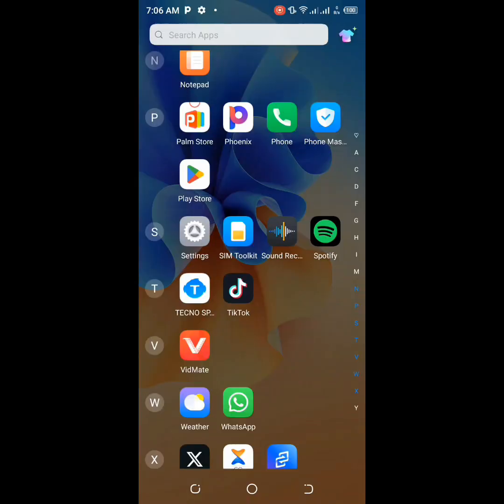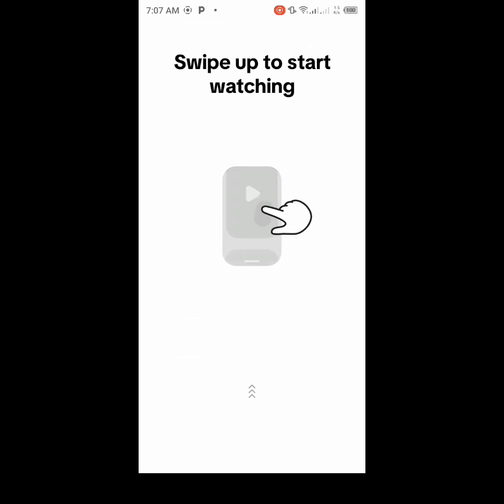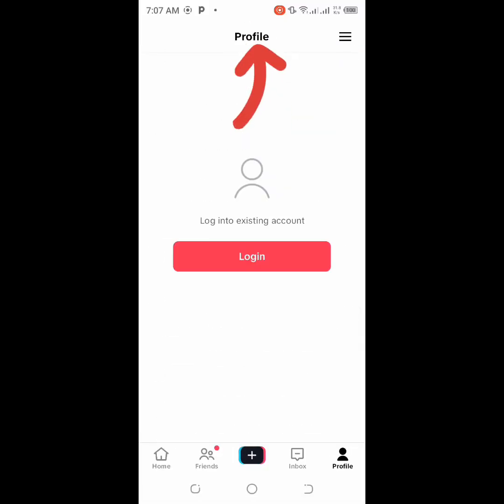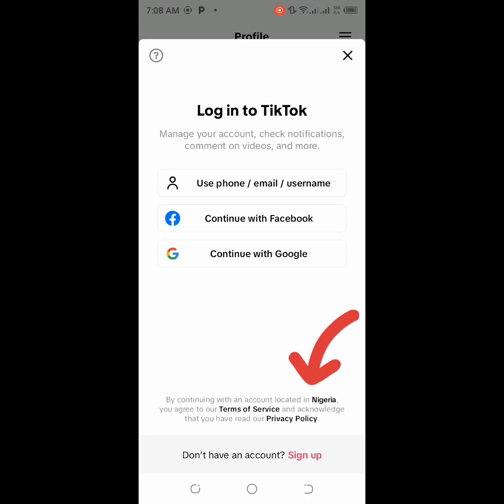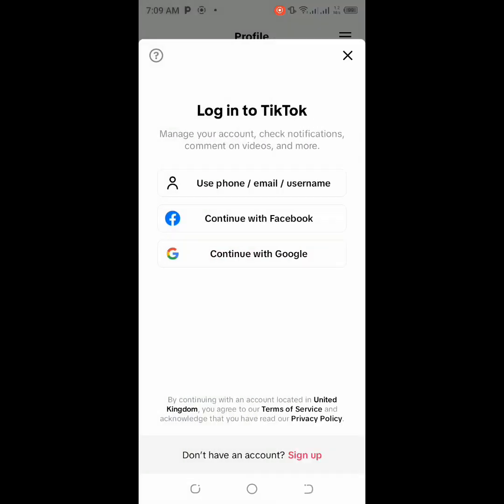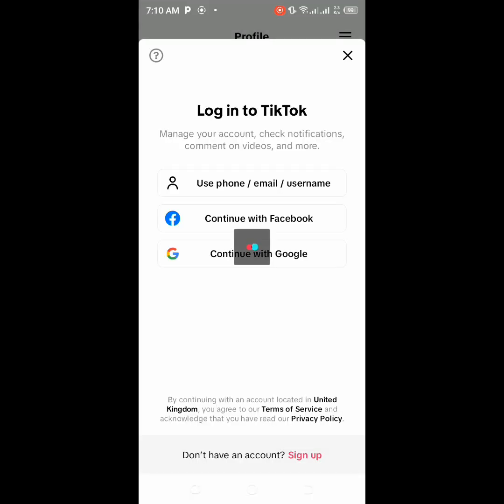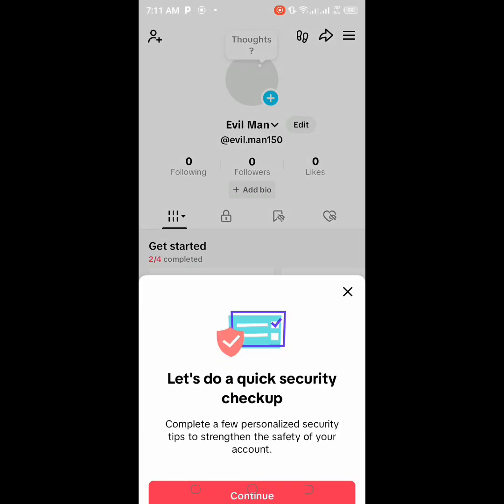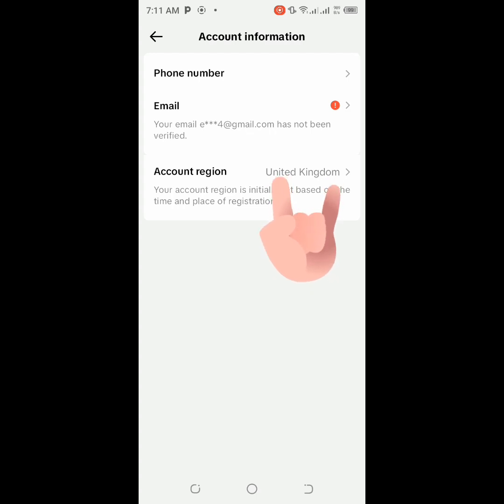Get a UK TikTok Account Anywhere in the World – No VPN Required!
🌍 Want to use UK TikTok features or trends but you're not in the UK?
In this video, I’ll show you how to create a UK TikTok account from anywhere in the world — completely without using a VPN! Whether you're in Nigeria, India, the US, or anywhere else, this method works 100%.

✅ No VPN
✅ Simple Step-by-Step Tutorial
✅ Works on Android & iOS
✅ Access UK trends, hashtags, and content

📲 Timestamps:
00:00 – Intro
00:45 – Why You Might Want a UK TikTok Account
01:30 – Step-by-Step Guide
05:15 – Proof It Works
06:00 – Bonus Tips

💬 Have questions or got stuck? Drop a comment — I reply fast!